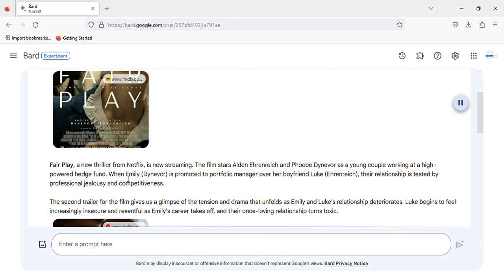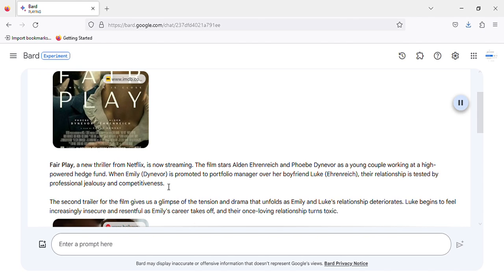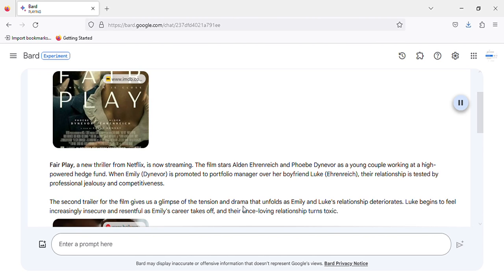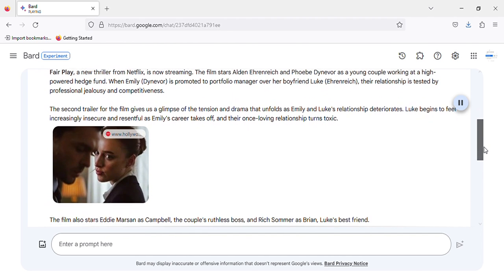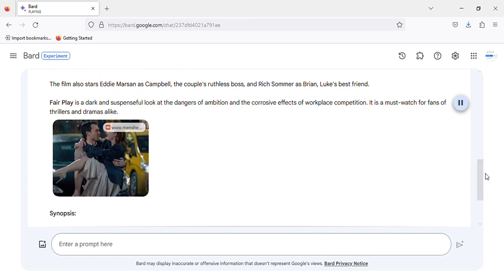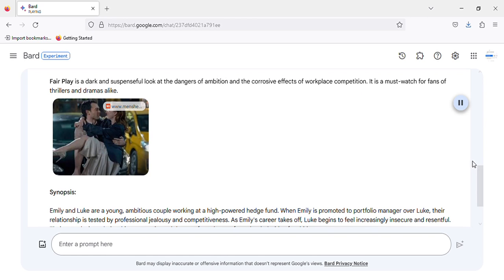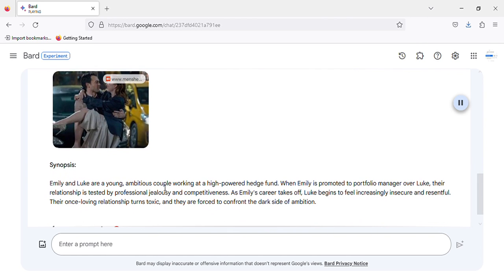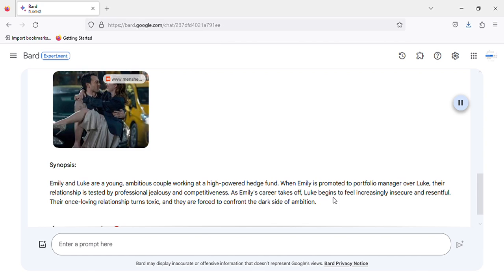FAIR PLAY | Official Trailer #2 | Netflix LATEST UPDATE